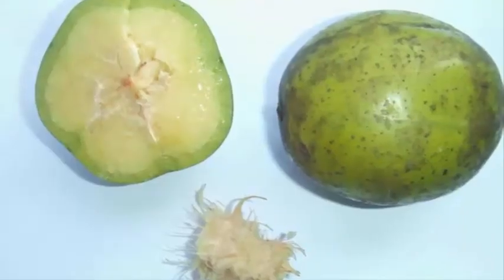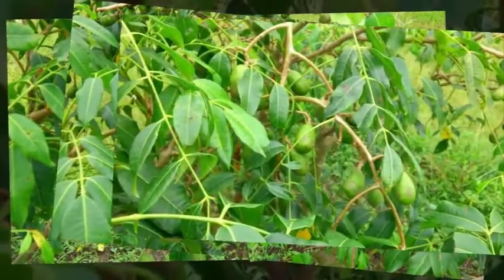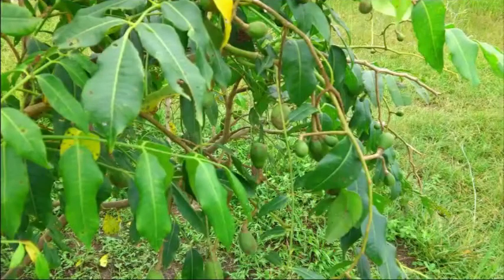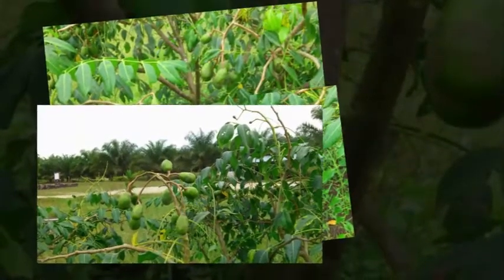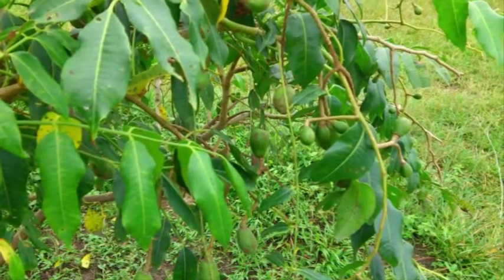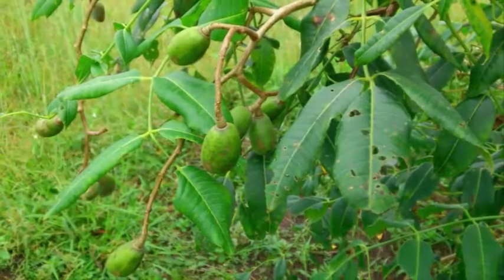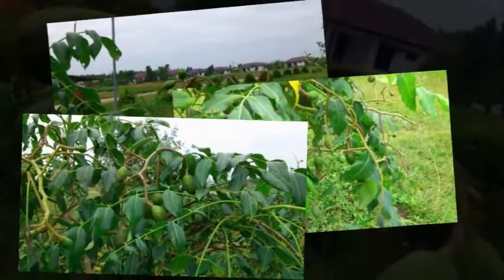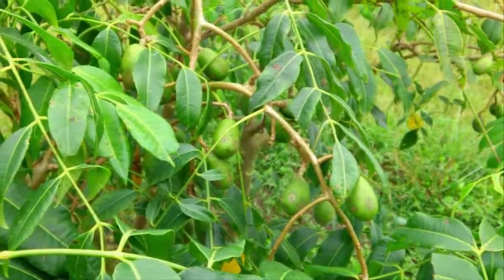How To Plant Ambarella As An Ornamental Plant In A Pot In The Courtyard Of The House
Welcome to "How To Plant And Hydroponics Channels" which contain natural health info by knowing How to Plant Fruit, How to Plant Flowers, Hydroponics Systems, Hydroponics Plant, Decorative plants, How to Plant, Hydroponics, benefits of fruit, benefits of vegetables, as well as types of fruit, fruit and Vegetable cultivation methods.

A good audience is an audience who gave positive comments in recognition of the work and creativity of the people. Thank you for your cooperation.

"How To Plant And Hydroponics Channels"

how to plant ambarella suggestions
how to plant ambarella seed
how to plant ambarella tree
how to grow ambarella from seed
ambarella fruit suggestions
ambarella fruit for sale
ambarella fruit tree for sale
ambarella fruit in chinese
ambarella fruit tree
ambarella fruit where to buy
ambarella fruit in hindi
ambarella fruit benefits
ambarella fruit during pregnancy
ambarella fruit nutrition facts
ambarella fruit for sale in california
ambarella fruit tree
ambarella fruit meaning in hindi
ambarella fruit tree
ambarella tree suggestions
ambarella tree for sale
ambarella tree care
dwarf ambarella tree
growing ambarella tree
dwarf ambarella tree for sale
how to grow ambarella suggestions
how to grow ambarella fruit
how to plant ambarella